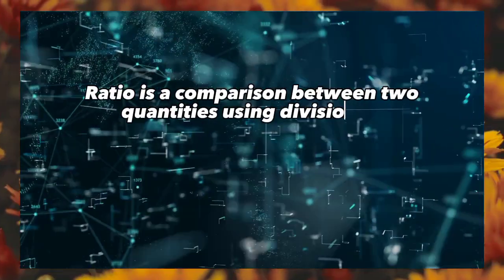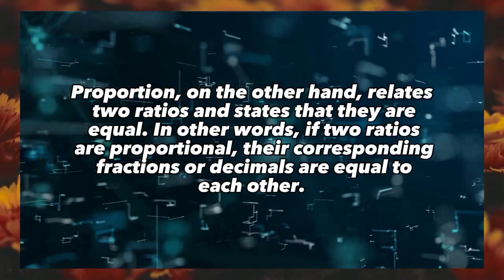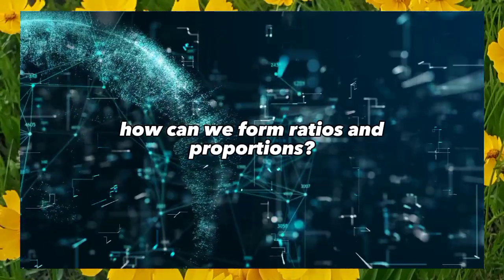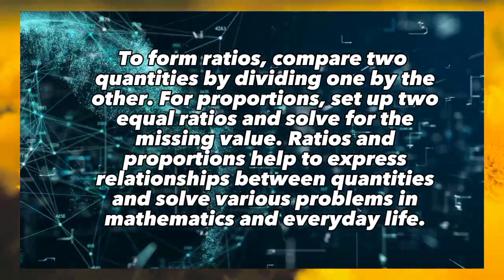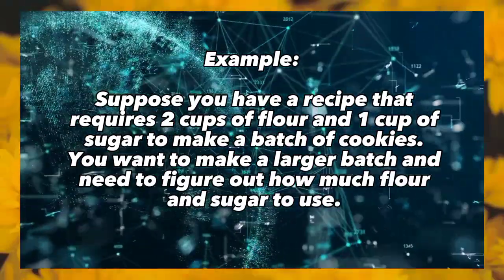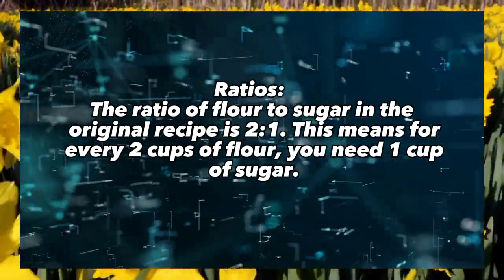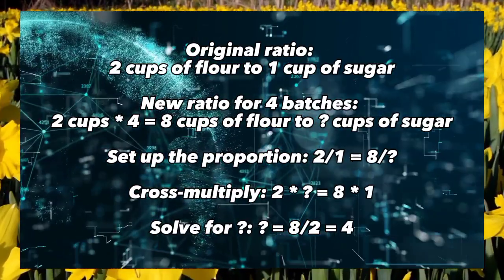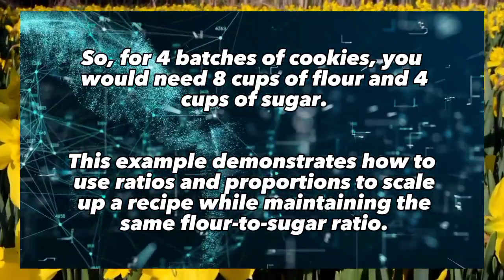Ratio and Proportions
ratio and proportion